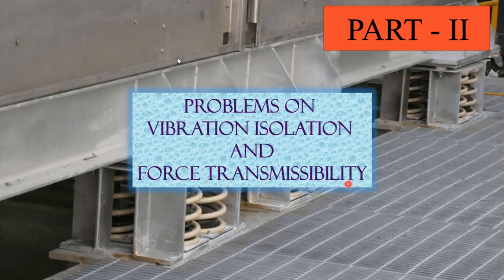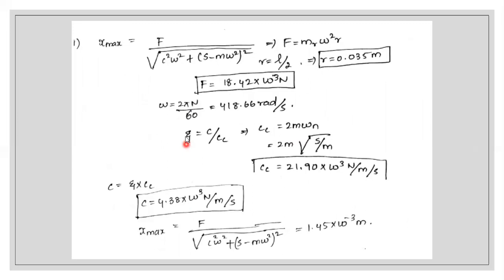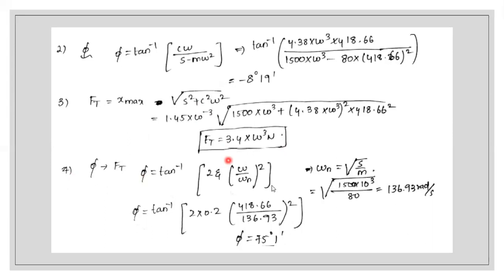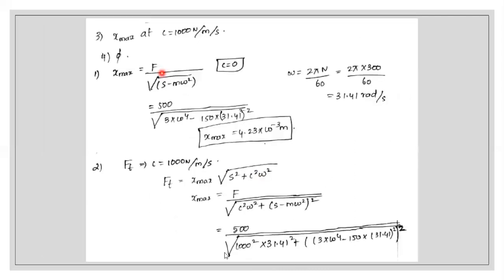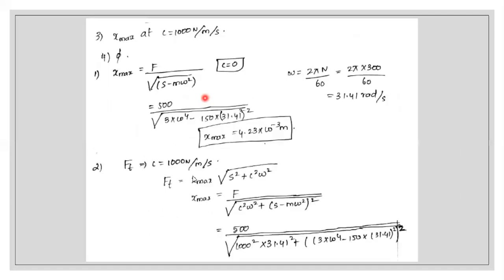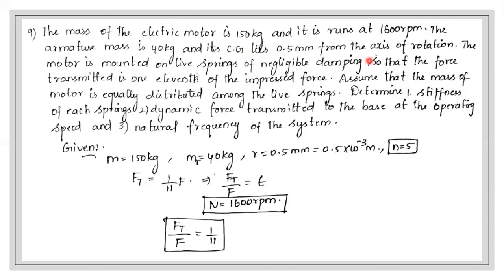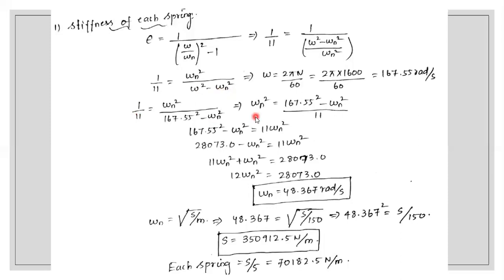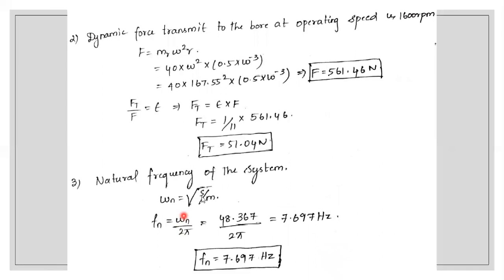PROBLEMS ON VIBRATION ISOLATION & FORCE TRANSMISSIBILTY| PART - II | ENGLISH | FORCED VIBRATION |DOM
In this video, you would be seeing  3 problems on force transmissibilty from forced Vibration.